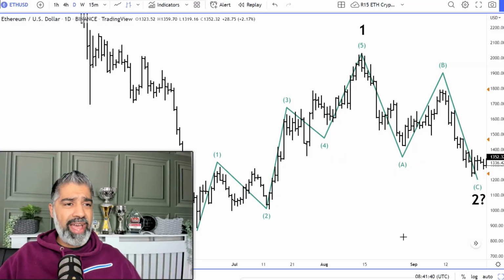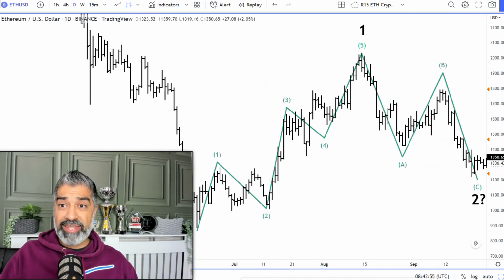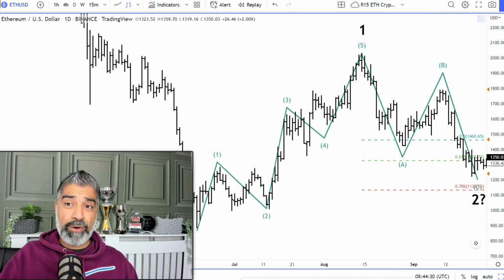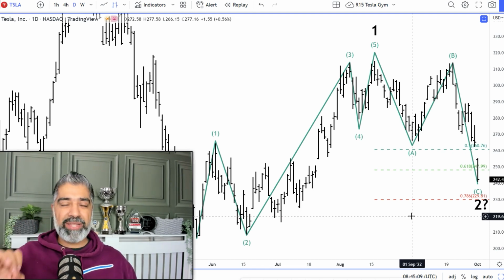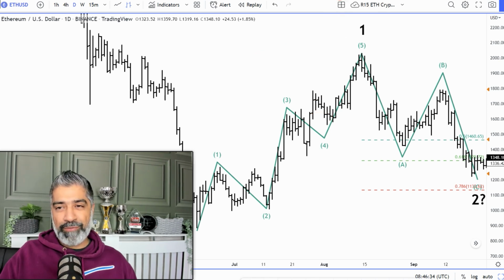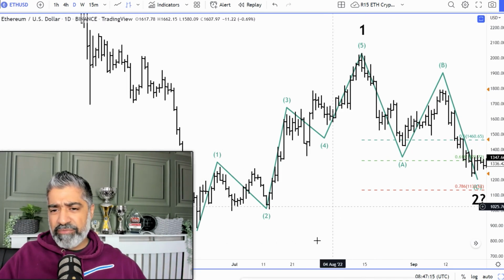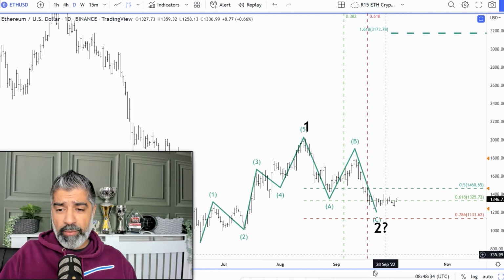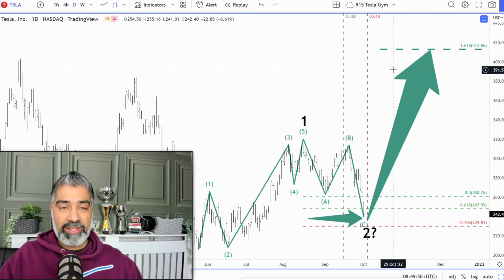How To Make Money By Knowing What Ethereum And Tesla Have In Common! The BIGGEST Trading Secret!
🚀 Discover the trading edge that’s helped our clients crush the markets:
Are there similarities that we can see in the price action of Tesla and Ethereum and can we take anything from both charts that show that chart patterns repeat themselves time and time gain regardless of the market!

⭕ Take my Brand New 4 secrets to crypto trading Masterclass where I show you everything you need to profit from the Crypto market whether we are in a Bull market or Bear market!